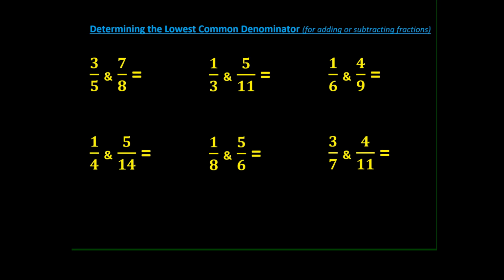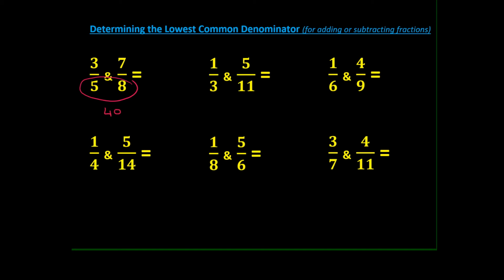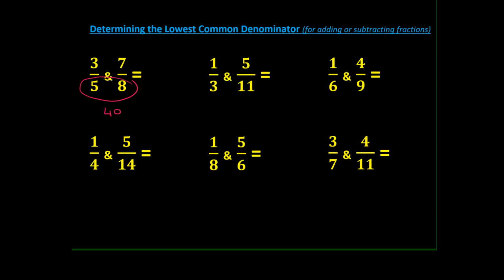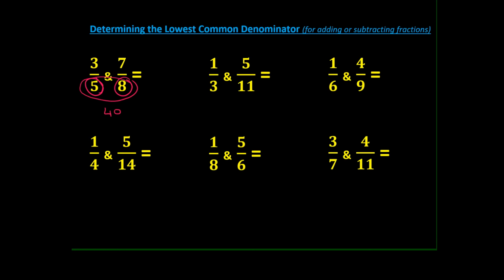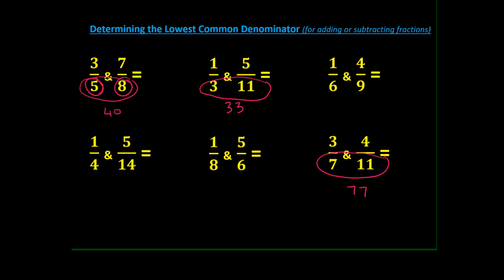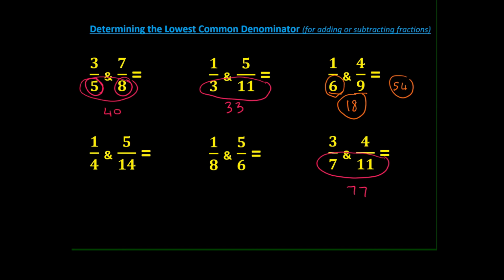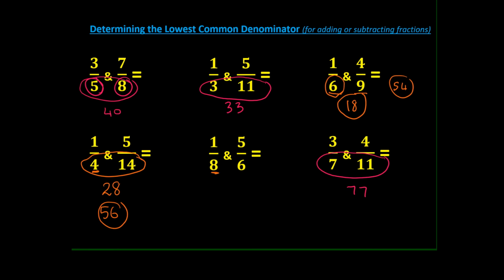Determining the Lowest Common Denominator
Provides examples of when multiplying denominators together will give the LCD and when it will not. Includes how to determine the LCD when the latter is the case.